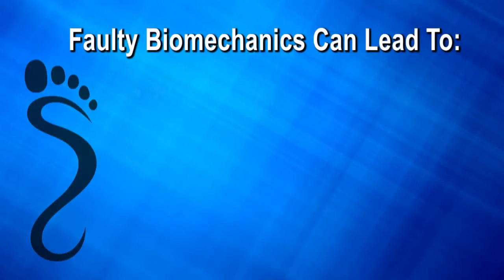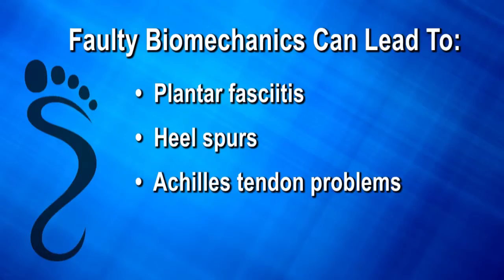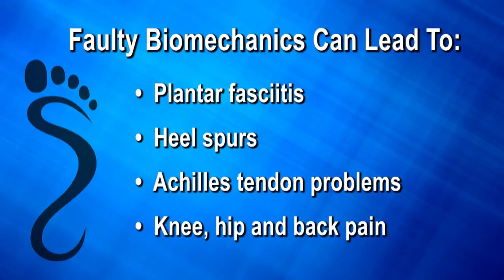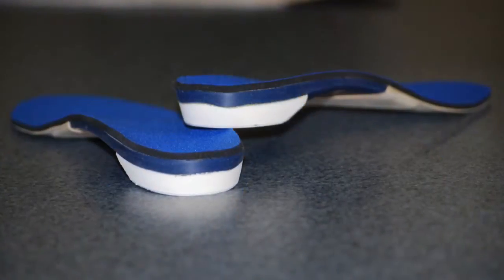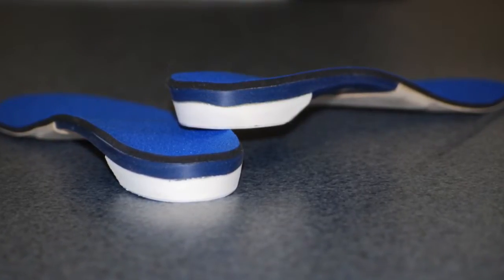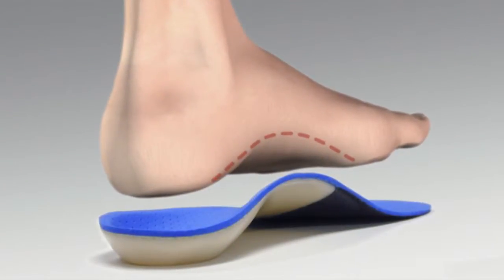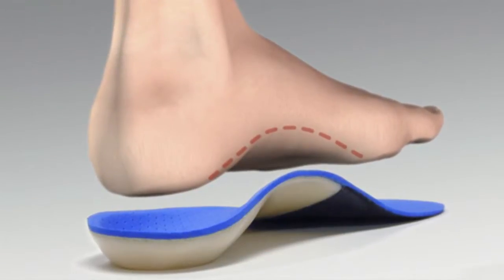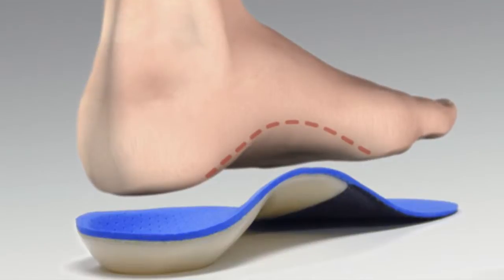Custom Orthotics - Massapequa, Bethpage, Farmingdale, NY - Podiatrist Mark Gasparini, DPM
Podiatrist Dr. Mark Gasparini discusses how custom orthotics can help correct biomechanical problems of the foot to alleviate heel pain and other foot problems.

Orthotics, also known as orthoses, refers to any device inserted into a shoe, ranging from felt pads to custom-made shoe inserts that correct an abnormal or irregular, walking pattern. Sometimes called arch supports, orthotics allow people to stand, walk, and run more efficiently and comfortably. While over-the-counter orthotics are available and may help people with mild symptoms, they normally cannot correct the wide range of symptoms that prescription foot orthoses can since they are not custom made to fit an individual's unique foot structure.

Orthotic devices come in many shapes, sizes, and materials and fall into three main categories: those designed to change foot function, those that are primarily protective in nature, and those that combine functional control and protection.

Rigid Orthotics
Rigid orthotic devices are designed to control function and are used primarily for walking or dress shoes. They are often composed of a firm material, such as plastic or carbon fiber. Rigid orthotics are made from a mold after a podiatrist takes a plaster cast or other kind of image of the foot. Rigid orthotics control motion in the two major foot joints that lie directly below the ankle joint and may improve or eliminate strains, aches, and pains in the legs, thighs, and lower back.
Soft Orthotics
Soft orthotics are generally used to absorb shock, increase balance, and take pressure off uncomfortable or sore spots. They are usually effective for diabetic, arthritic, and deformed feet. Soft orthotics are typically made up of soft, cushioned materials so that they can be worn against the sole of the foot, extending from the heel past the ball of the foot, including the toes. Like rigid orthotics, soft orthotics are also made from a mold after a podiatrist takes a plaster cast or other kind of image of the foot.

Semi-Rigid Orthotics
Semi-rigid orthotics provide foot balance for walking or participating in sports. The typical semi-rigid orthotic is made up of layers of soft material, reinforced with more rigid materials. Semi-rigid orthotics are often prescribed for children to treat flatfoot and in-toeing or out-toeing disorders. These orthotics are also used to help athletes mitigate pain while they train and compete.